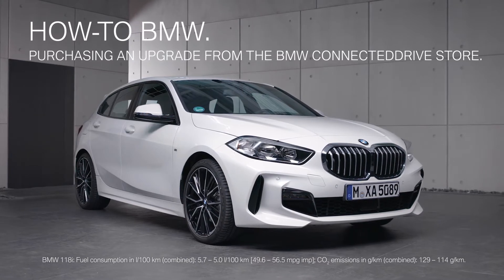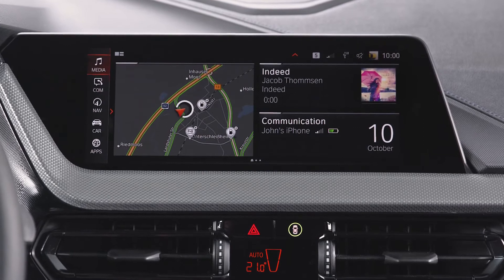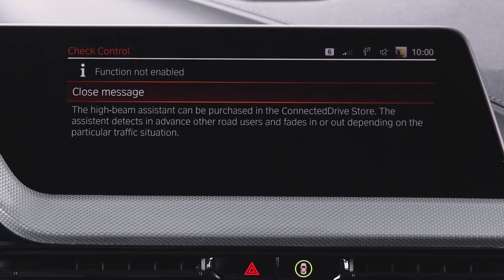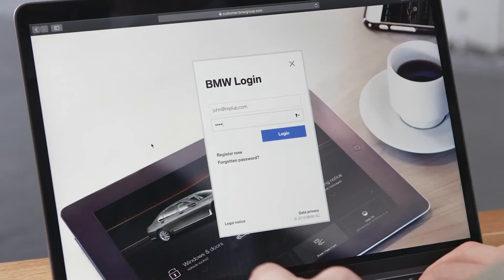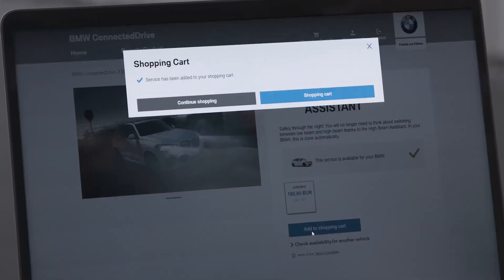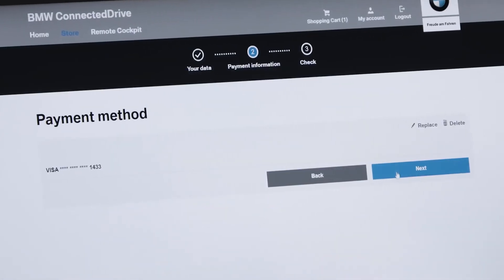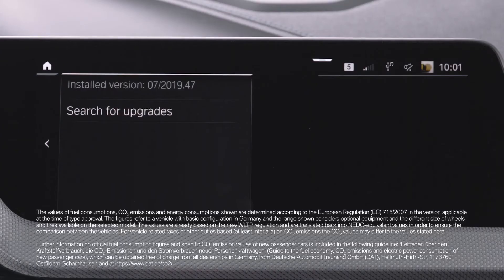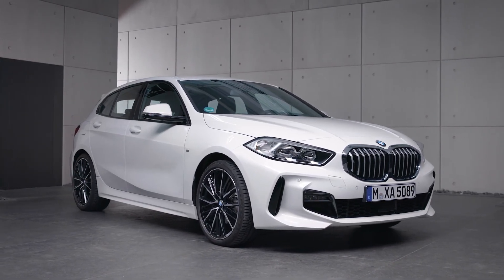BMW - Purchase new features and functions from the BMW ConnectedDrive Store – BMW How-To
Learn in this video that it is now possible via Remote Software Upgrade to equip your BMW with additional features and functions over the air. To order the function, go to the BMW ConnectedDrive Store.  Go to "Store", and select the feature you want. You will get a confirmation of your purchase and you can start the installation after your next ride.